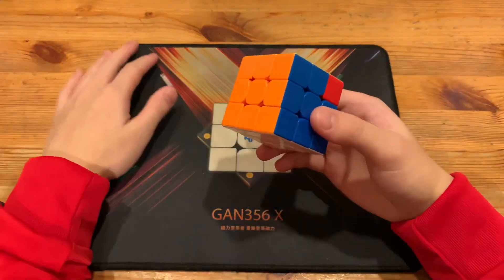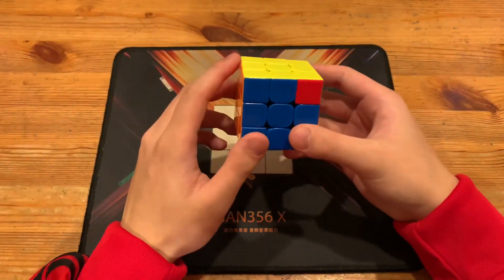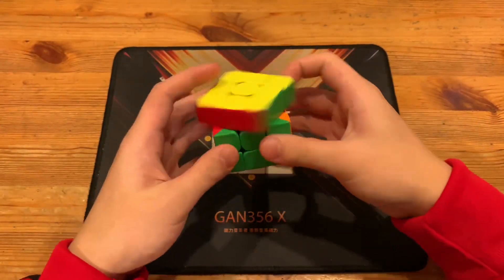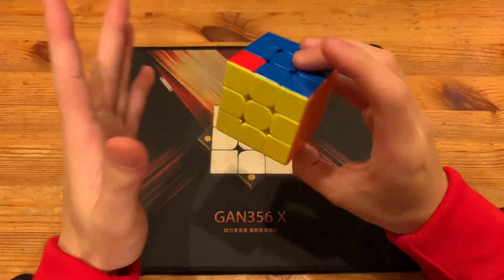0.533 Framecounted J Perm WR!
poggers